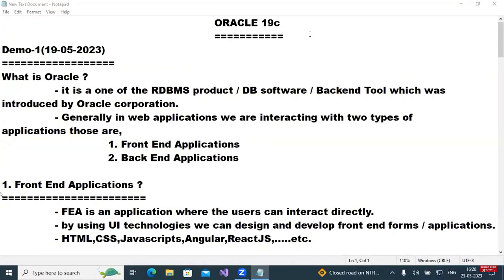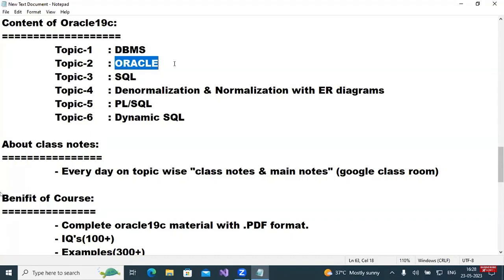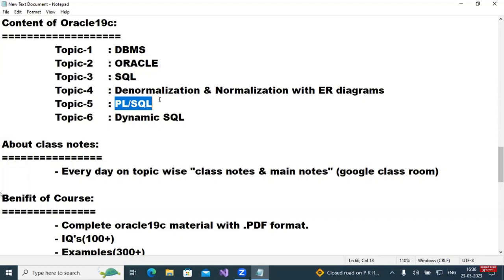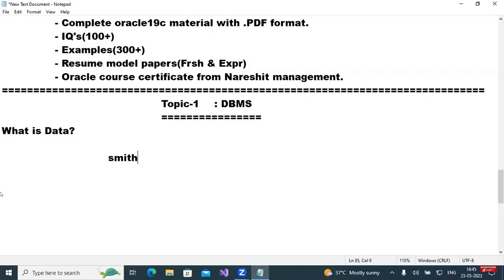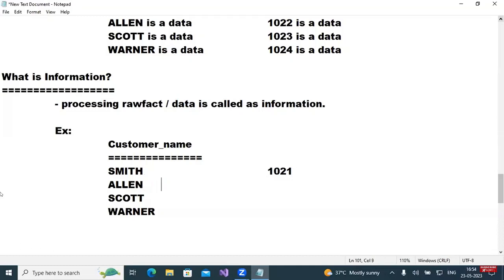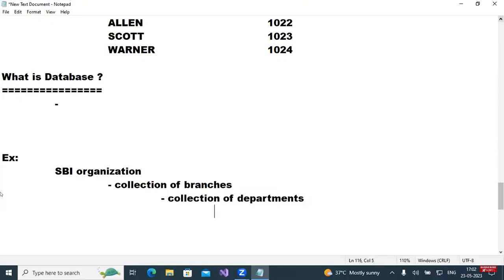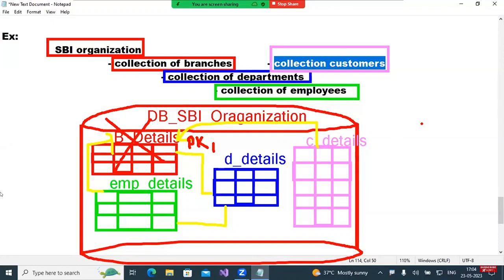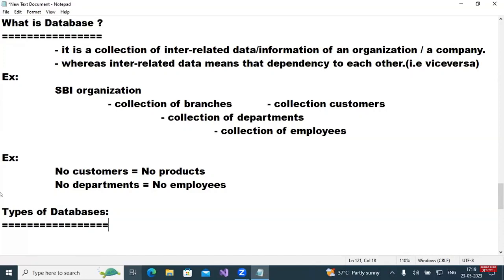DAY 4 | ORACLE DATABASE | @softwarefreecourses | ITWORLD